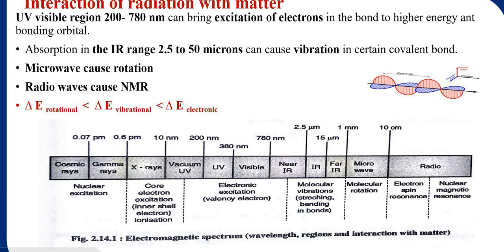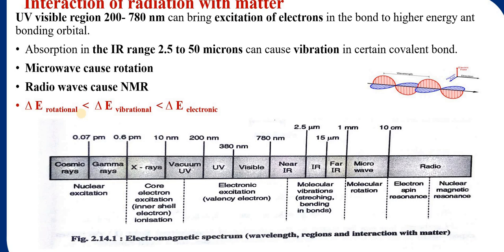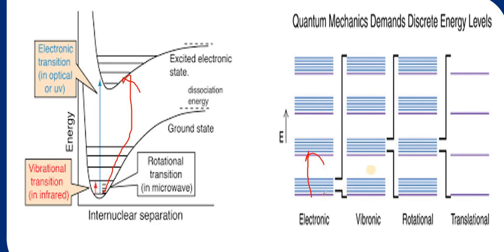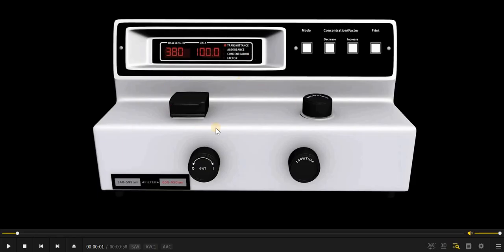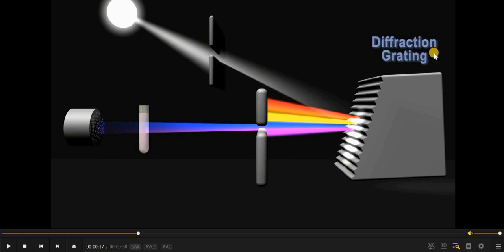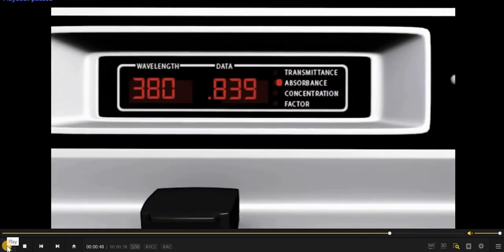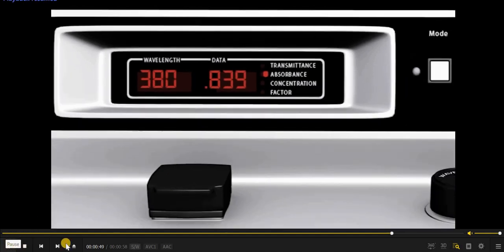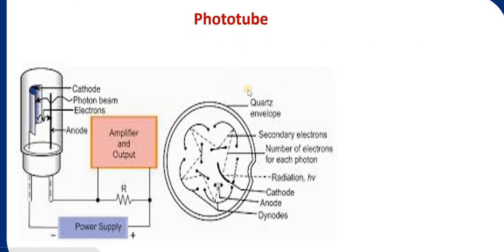Working of UV Visible Spectrophotometer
Understand the working of UV Visible Spectrophotometer with the help of pictures and video